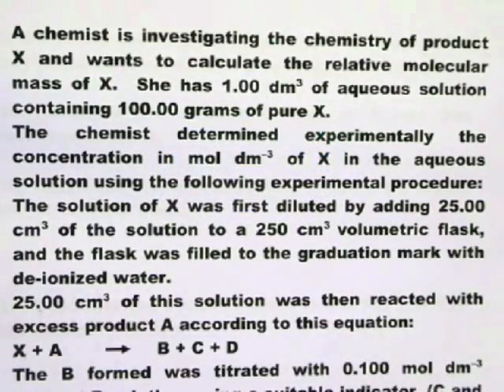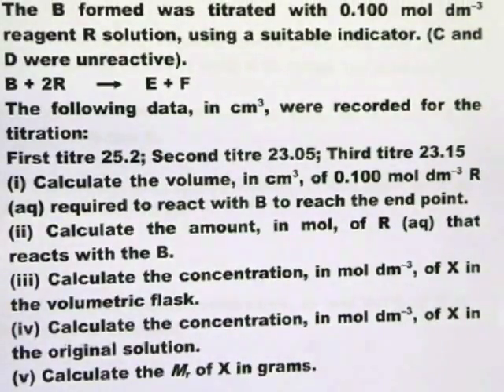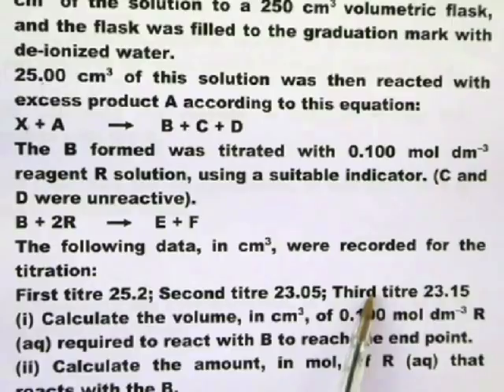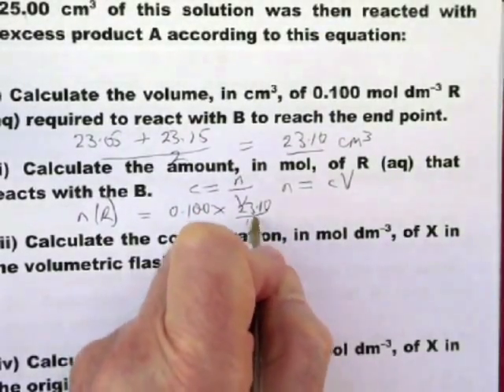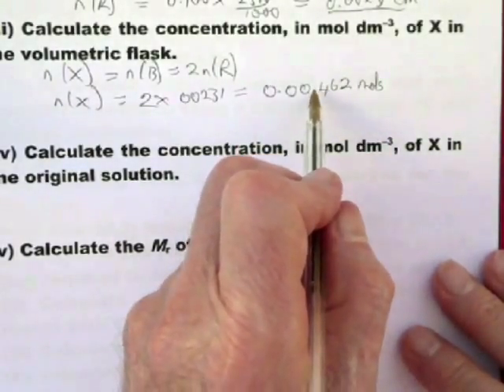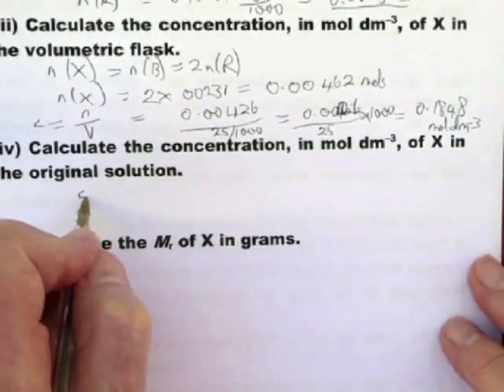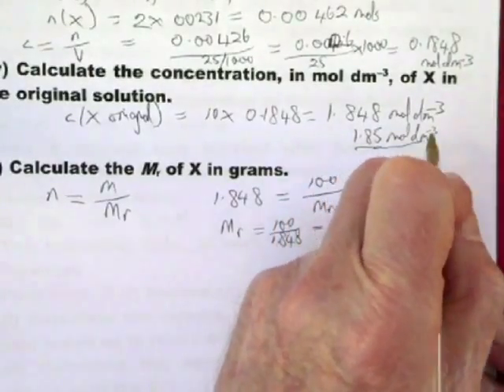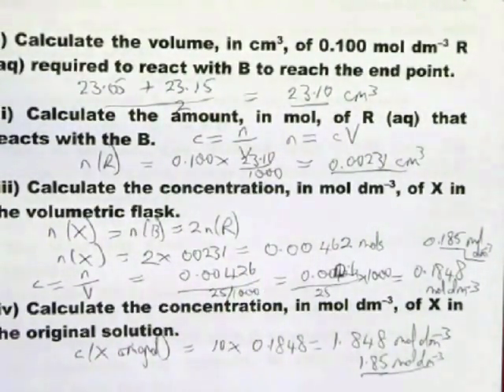How to solve IB chemistry problems Titration calculations